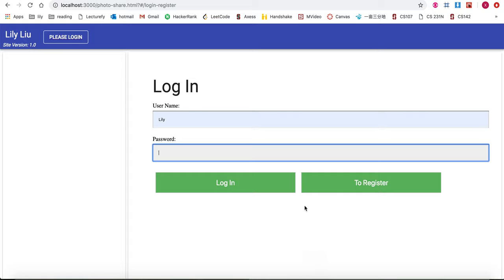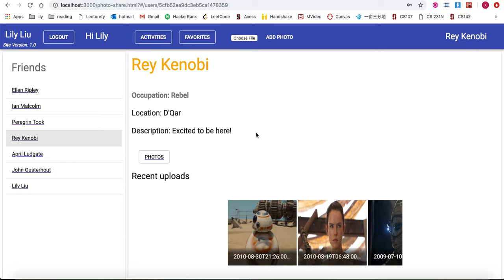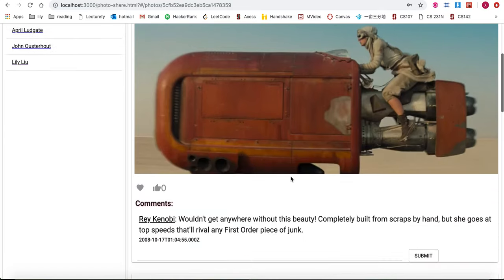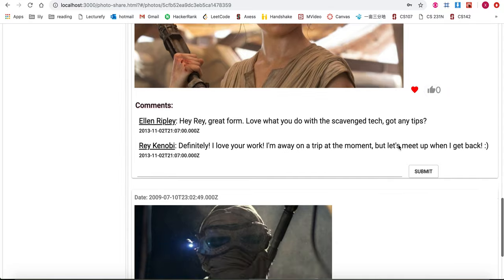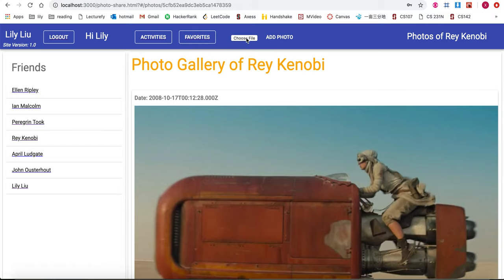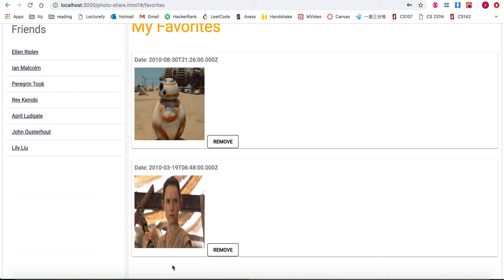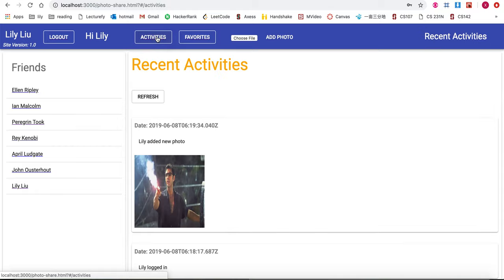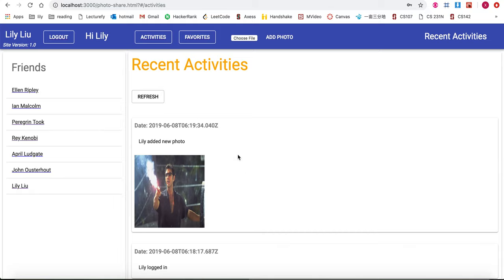My Photo Sharing App -- Lily Liu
CS142 Web Applications Project 8 -- Introducing the features of my photo sharing app